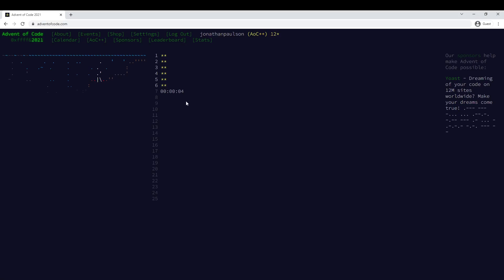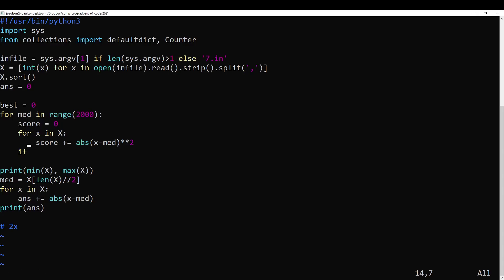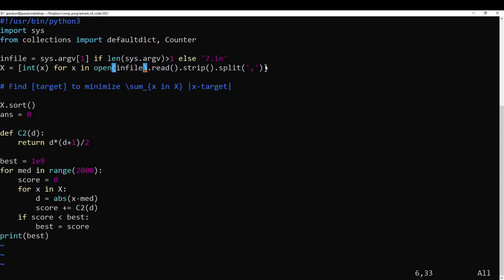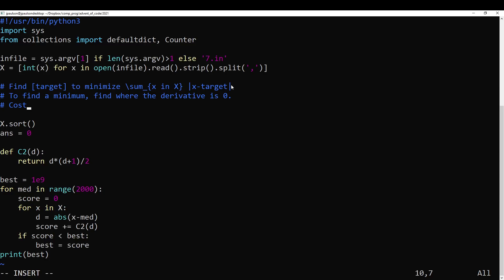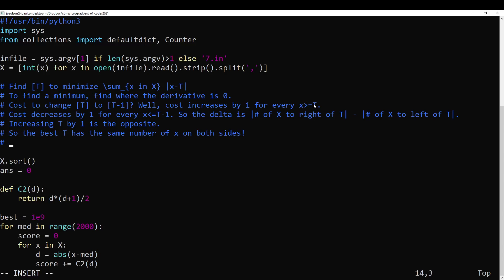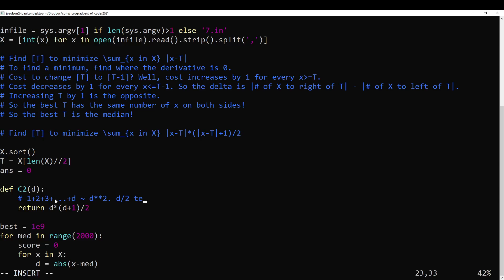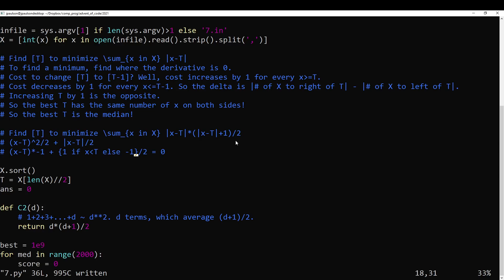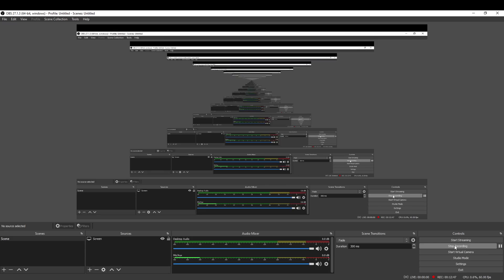Advent of Code 2021 - Day 7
I got 4th on part 1; 21st on part 2.

Unclear if knowing that the median was the answer for part 1 helped or hurt me :) Probably helped for part 1 and hurt for part 2?

Anyone know the closed form answer for part 2?